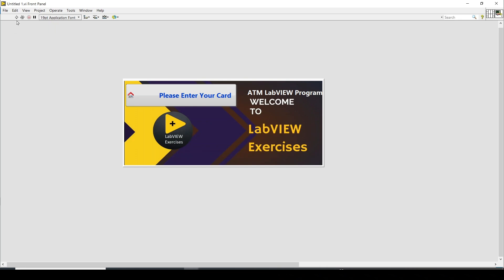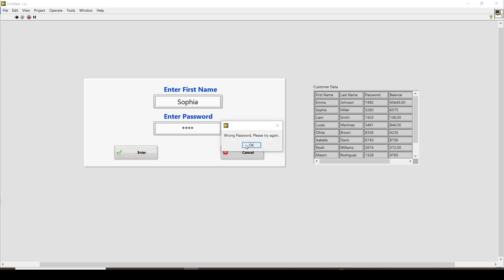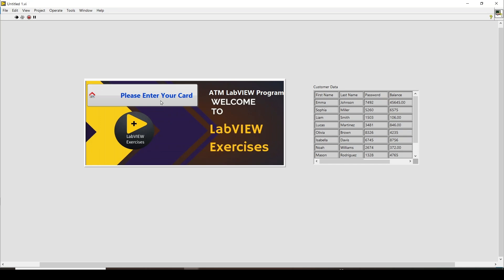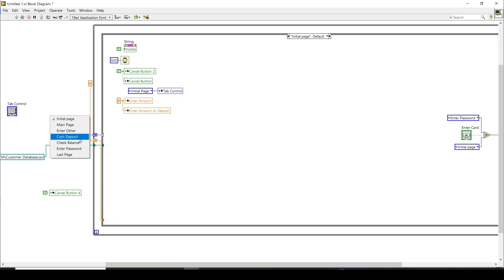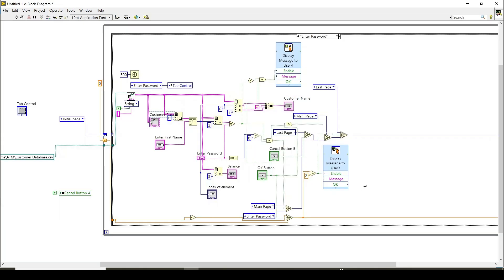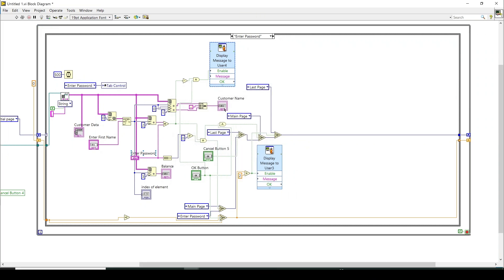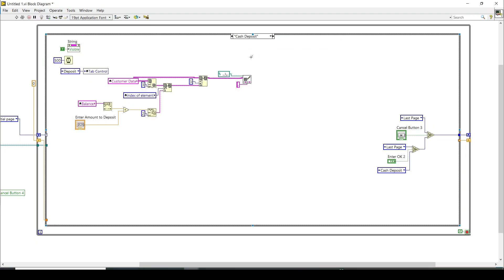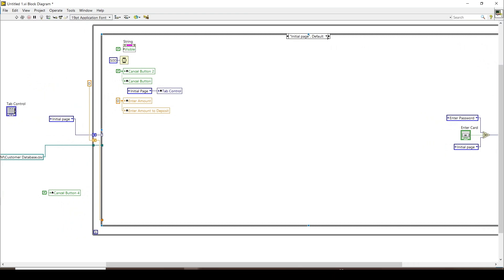ATM Program Example LabVIEW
Welcome to my LabVIEW ATM Machine Tutorial! In this video, I guide you through the development of a fully functional ATM program using LabVIEW, including Tabs functionality and a state machine utilizing case structures and enums. This tutorial covers everything from withdrawing money, entering custom amounts, checking balances, and other essential ATM features.